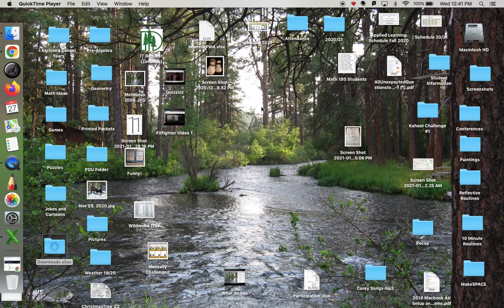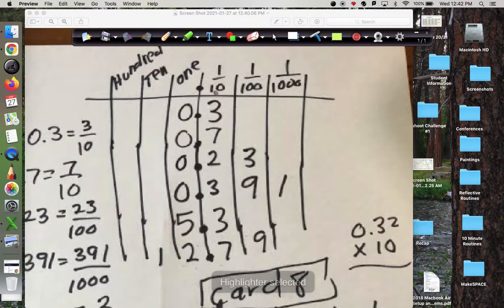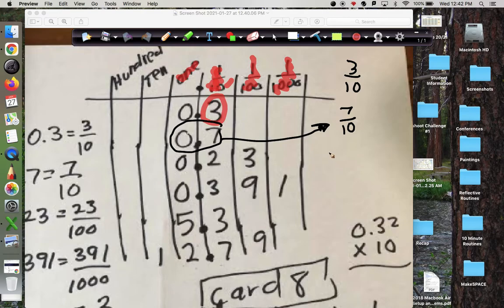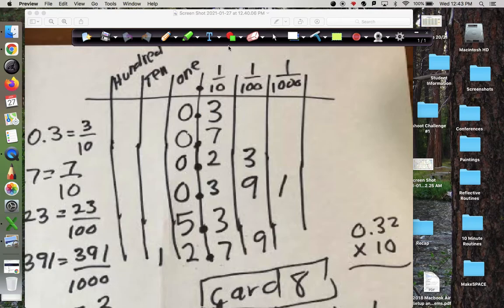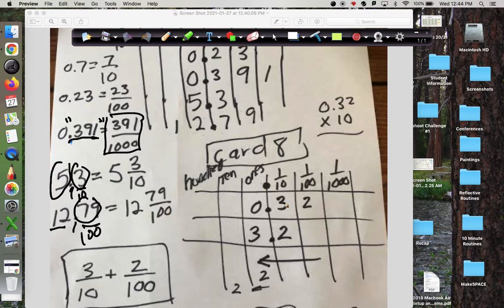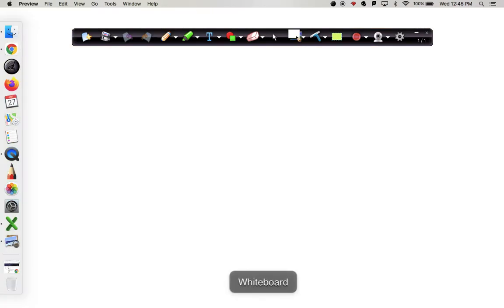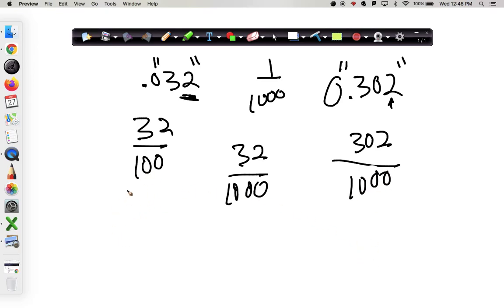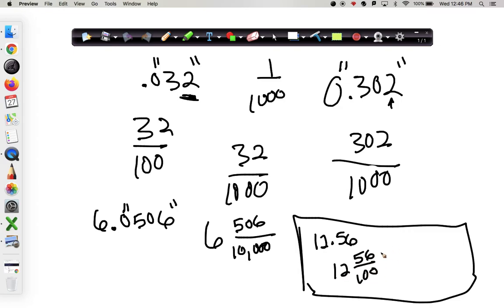Recap Wednesday 1:27